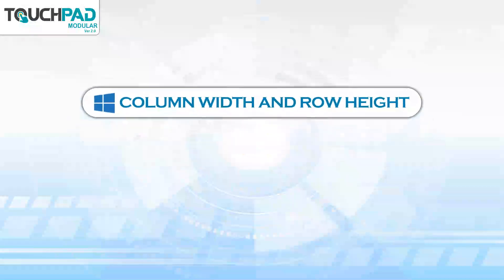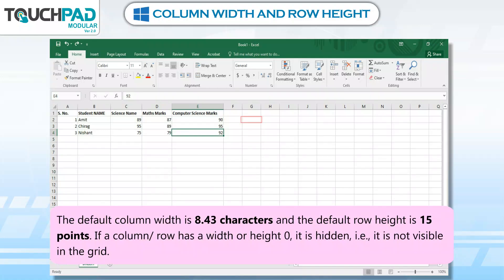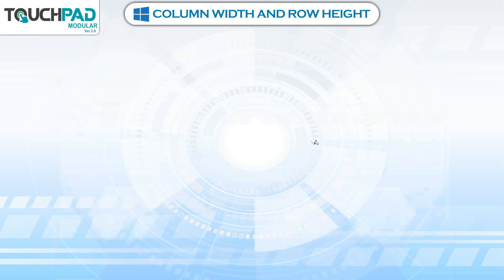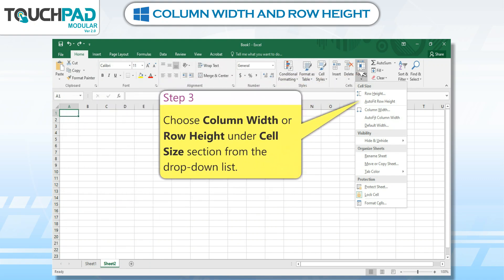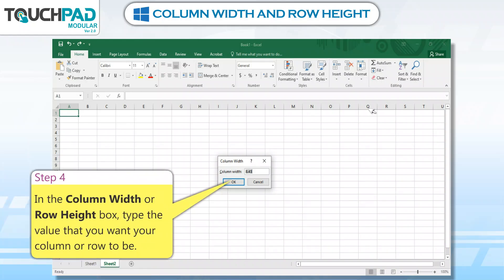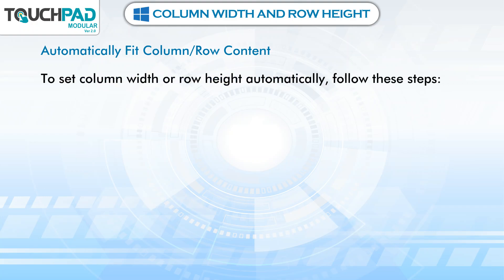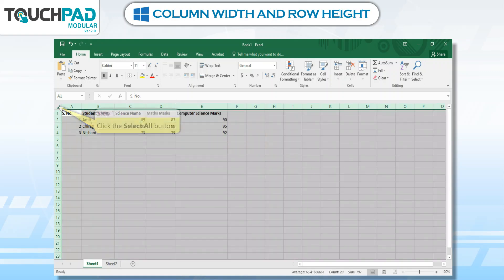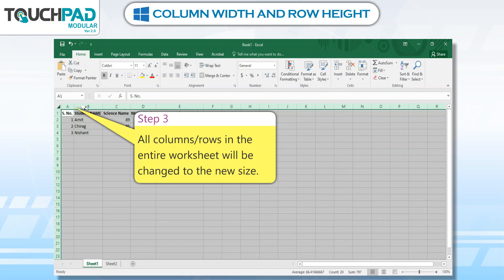𝐂𝐨𝐥𝐮𝐦𝐧 𝐖𝐢𝐝𝐭𝐡 𝐚𝐧𝐝 𝐑𝐨𝐰 𝐇𝐞𝐢𝐠𝐡𝐭 |𝐂𝐡 𝟎𝟒|𝐌𝐨𝐝𝐮𝐥𝐚𝐫 𝐕𝐞𝐫 𝟐.𝟎|𝐂𝐥𝐚𝐬𝐬 𝟎𝟕